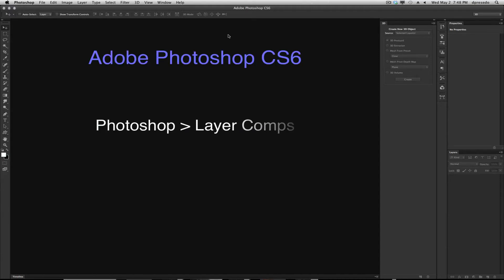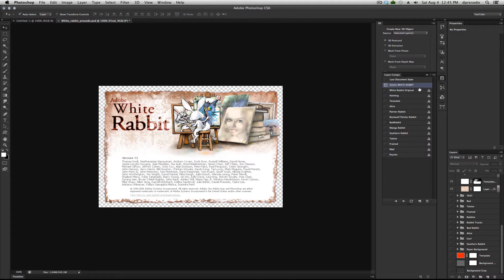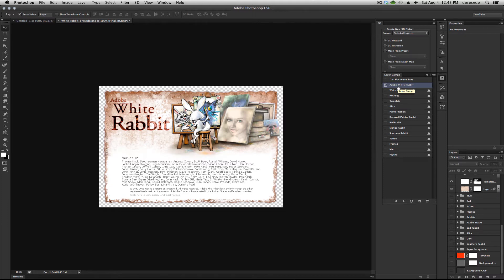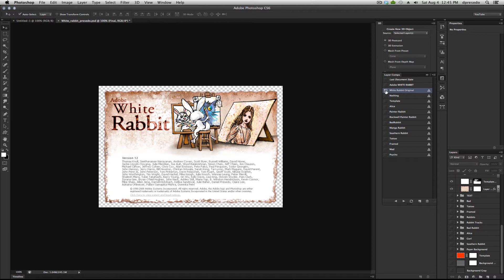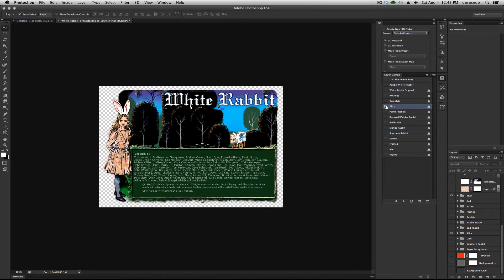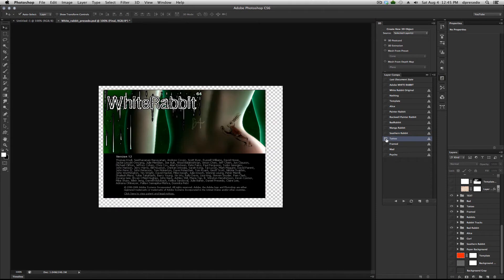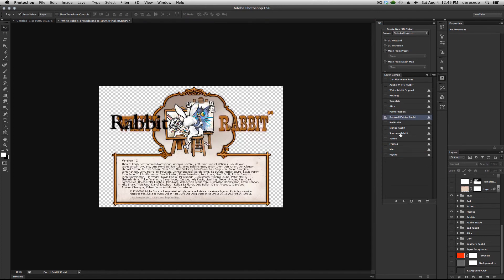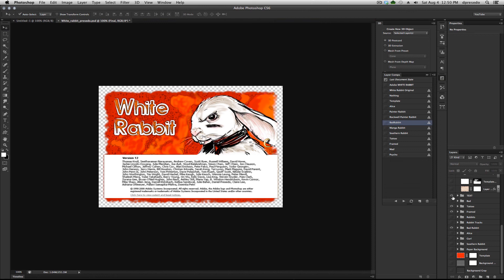Photoshop CS6 - Layer Comps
White Rabbit Layer Comp designs - Designers often create multiple compositions or comps of a page layout to show clients. Using layer comps, you can create, manage, and view multiple versions of a layout in a single Photoshop file.